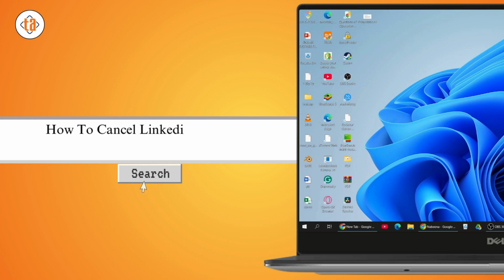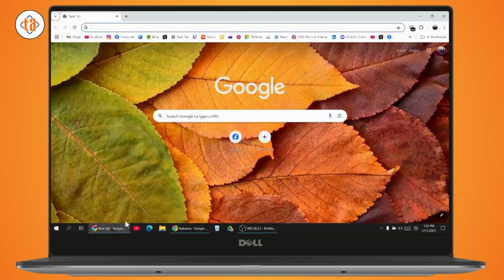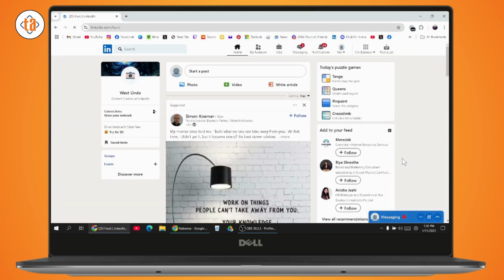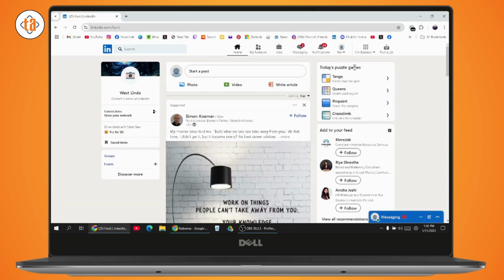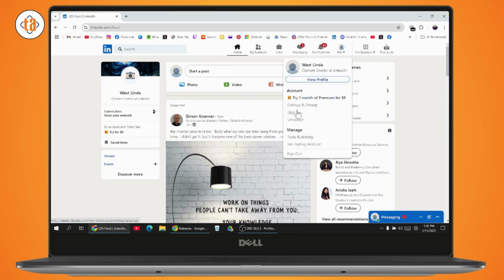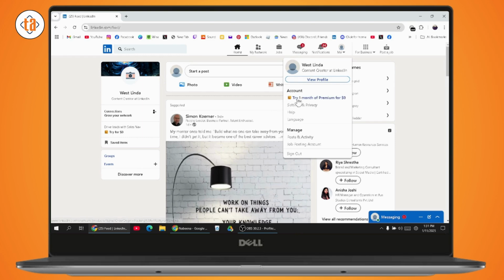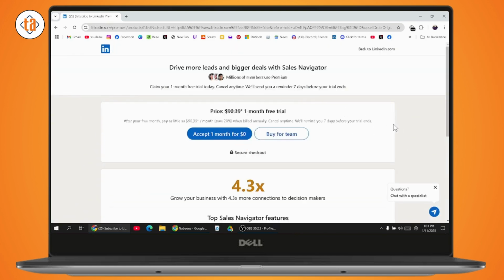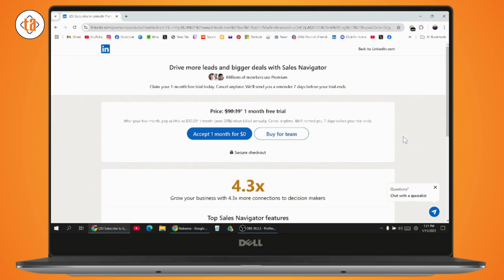How To Cancel Linkedin Premium Subscription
Welcome to our step-by-step guide on how to cancel your LinkedIn Premium subscription! In this video, we’ll walk you through the process of accessing your account settings and canceling your subscription with ease. Follow along to manage your LinkedIn Premium plan effectively.

0:00 - Introduction
0:15 - Opening LinkedIn and Logging In
0:30 - Navigating to the "Me" Section
0:45 - Accessing Premium Account and Features
1:00 - Managing Subscription and Selecting Cancel Option
1:15 - Conclusion